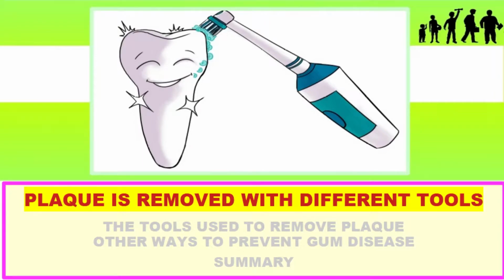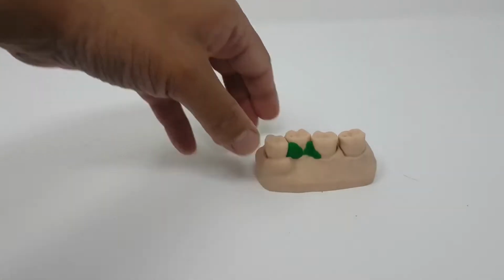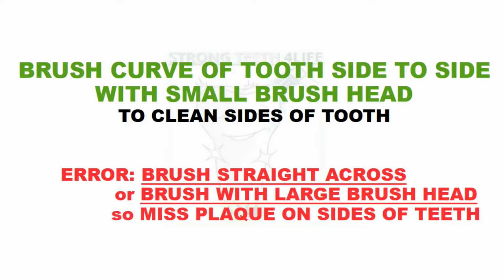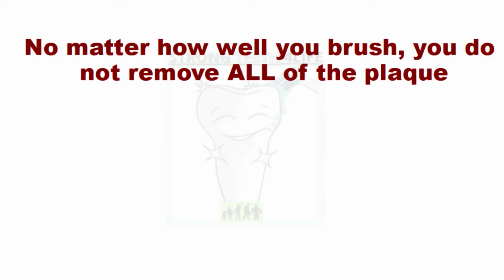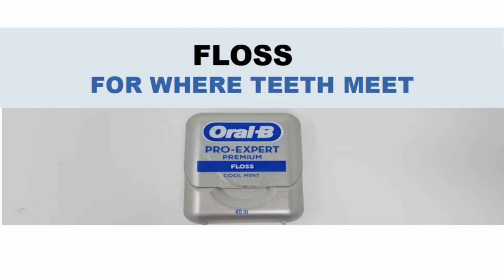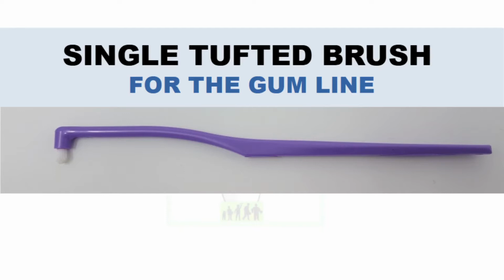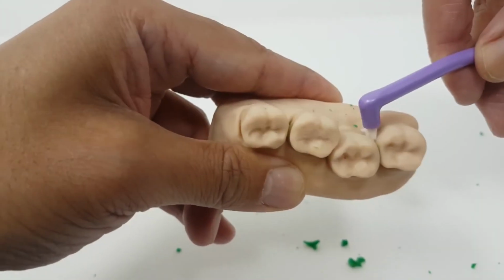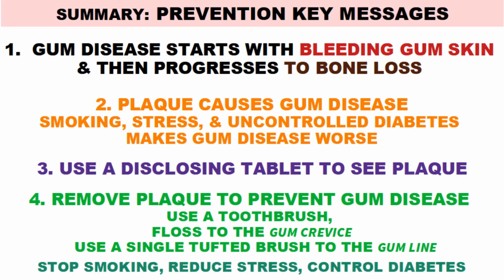3 of 3. Cleaning your teeth PREVENTION OF GUM DISEASE 2021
Twenty minute video by a British qualified dentist on the prevention of gum disease. This is the third of a three video series on how to PREVENT GUM DISEASE. This includes: HOW TO USE AN ELECTRIC TOOTHBRUSH, HOW TO FLOSS & USE TEPE BRUSHES. HOW TO USE A SINGLE TUFTED BRUSH. OTHER WAYS TO PREVENT GUM DISEASE.

Free 3D Model STL scans can be found at Thingiverse to download

Time stamps:

1:00  Plaque is removed with different tools

2:26 The tools used to remove plaque
2:30 How to use an electric toothbrush
9:10 How to use tepe brushes
11:10 How to floss
14:14 How use a single tufted brush

17:06 Other ways to prevent gum disease

17:50 Summary of the whole video series

19:10 This video is copyright free for personal use
19:20 Free resources for Oral Health Educators